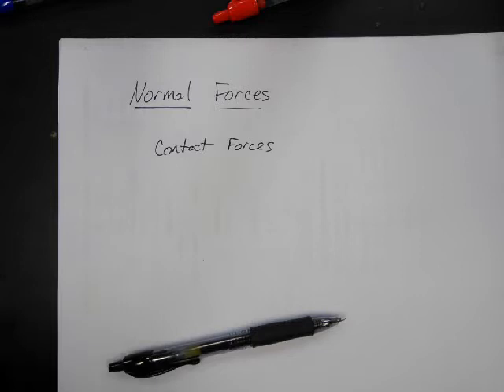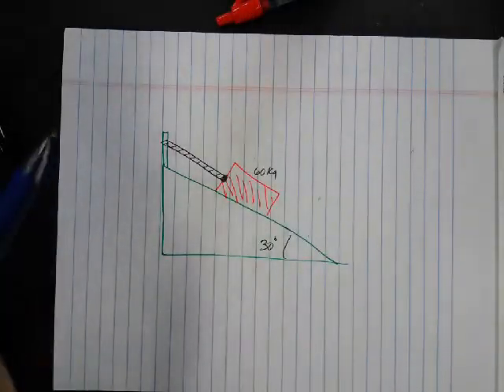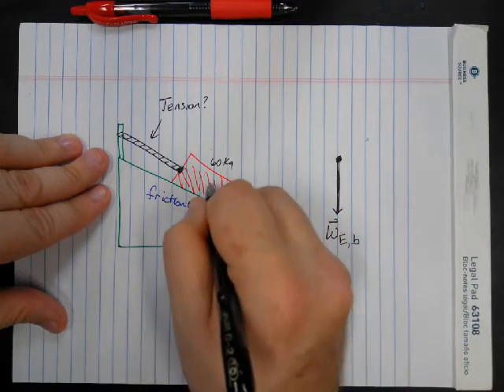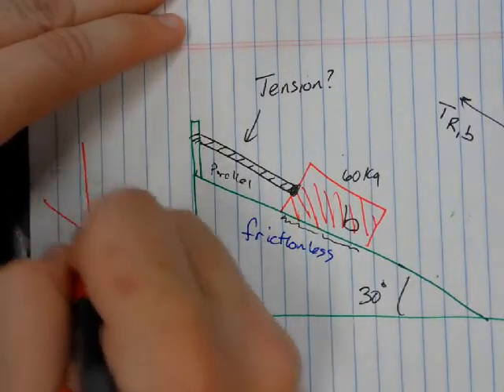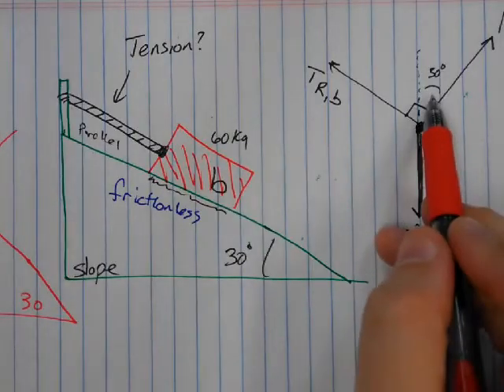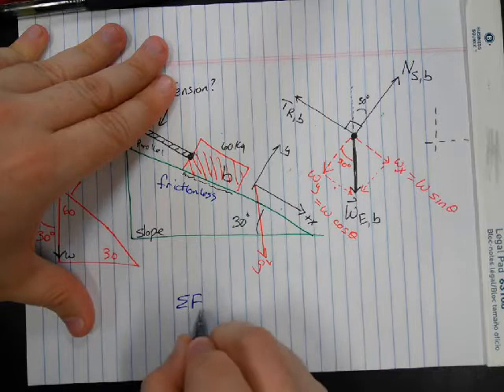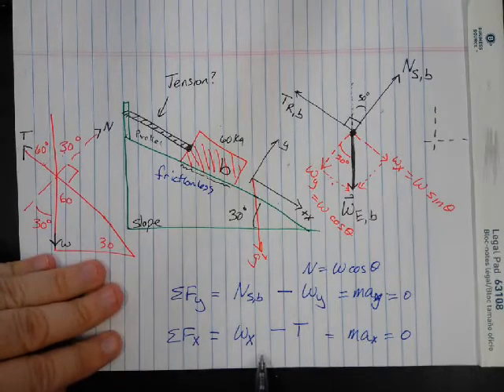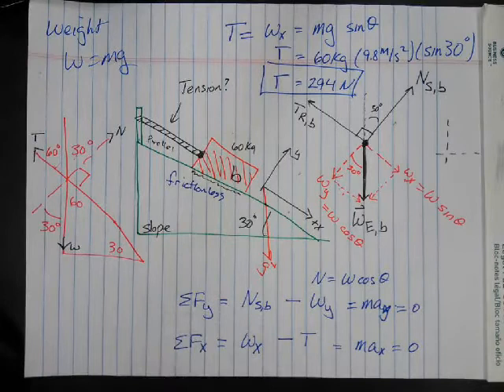PHYS PS Tension and Normal